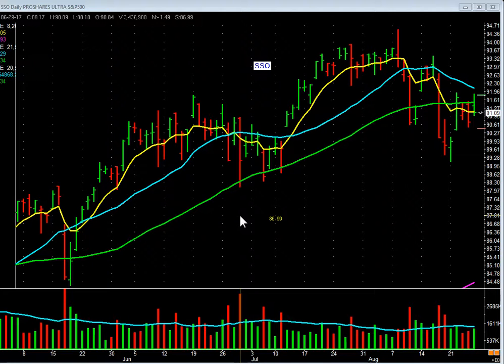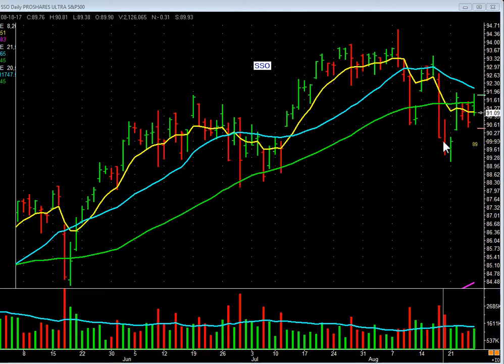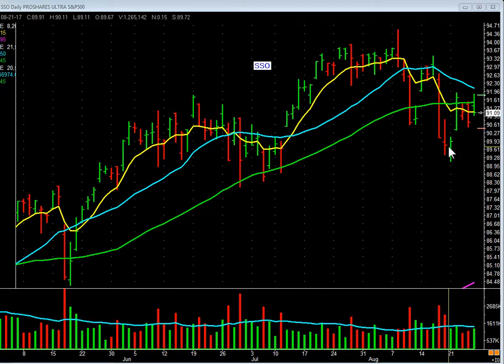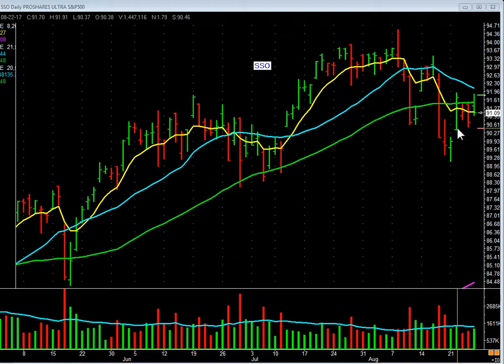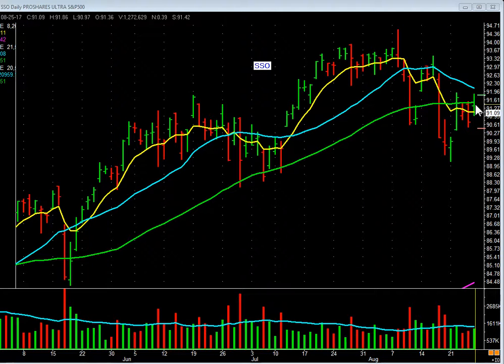Chart Reading Lesson SSO 3 of 3 Mission Winners 2017 08 26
Thru these video studies we will see the importance of looking at each & every price bar and volume bar. No bar is an island. The action of one bar shows strength or weakness and can impact price action of ensuing bars. Always study the open, the close, the range of each bar. Also compare this with the previous bar. Never forget to study volume. Remember, people talk with the mouths and vote with their pocketbooks.